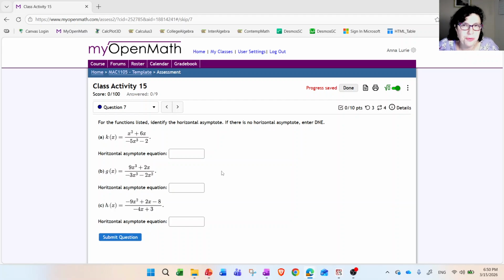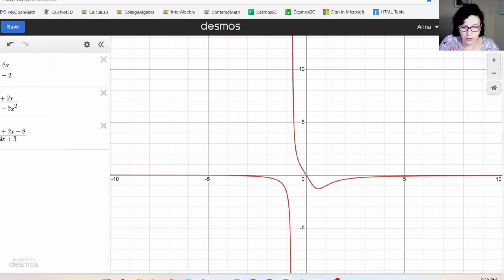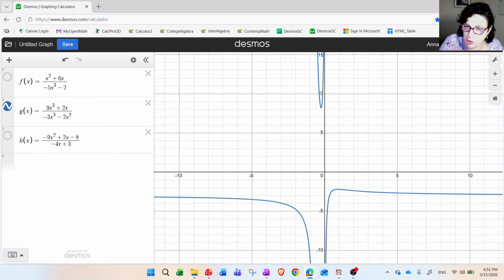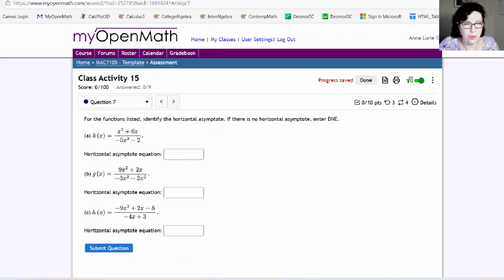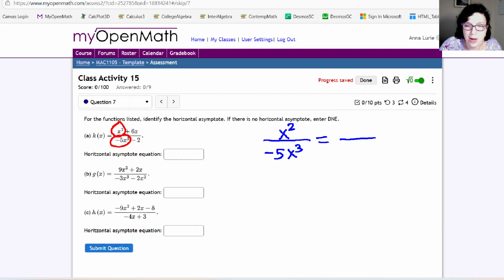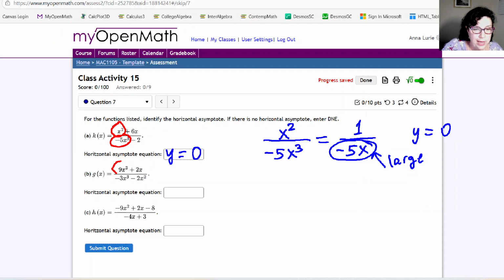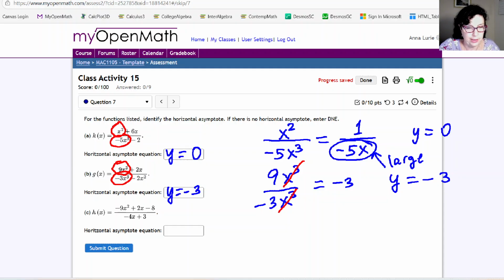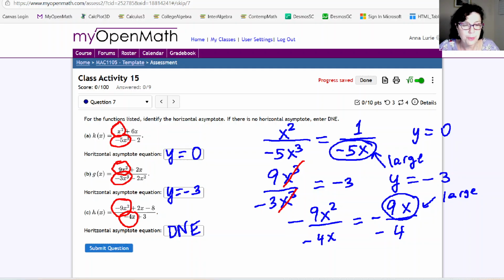Horizontal Asymptotes Explained (All 3 Cases)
In this video, I explain how to find the horizontal asymptote of a rational function by looking at the degrees of the numerator and denominator. I begin by showing three graphs in the Desmos Graphing Calculator so we can visualize what a horizontal asymptote actually represents and how the graph behaves as 𝑥 becomes very large or very small. Then I walk through the three main cases:
Case 1: When a rational function has no horizontal asymptote
Case 2: When the asymptote is 𝑦 = 0, and
Case 3: when the asymptote is 𝑦 = a constant number.
Through examples, I explain why each case occurs and give a clear step-by-step algorithm students can use to quickly determine the horizontal asymptote.